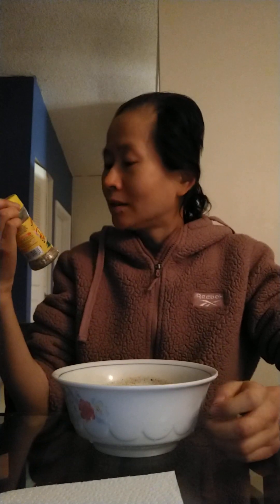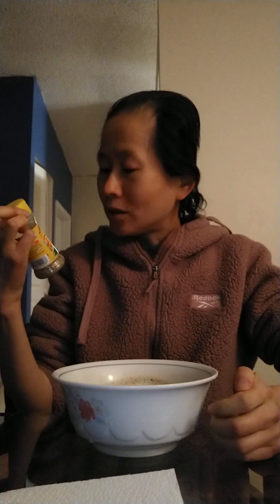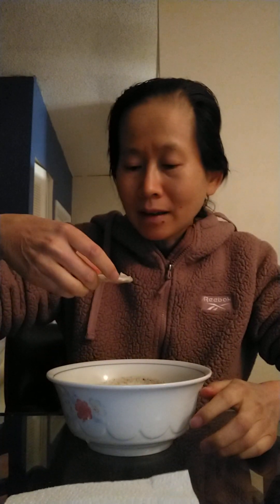Life after cancer - walnut yogurt dip with saltine crackers